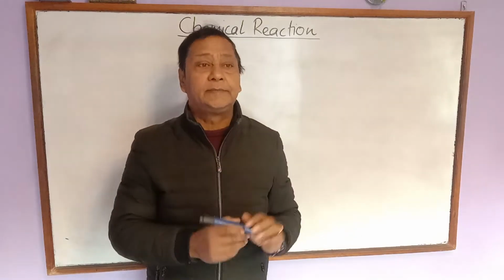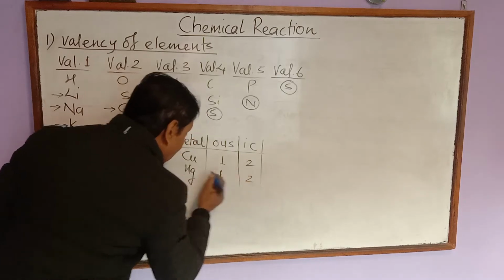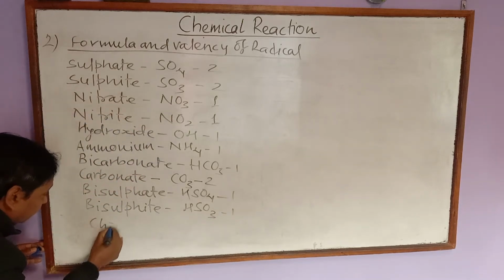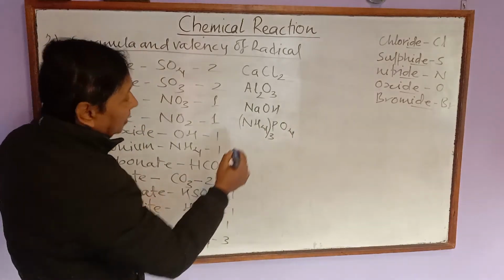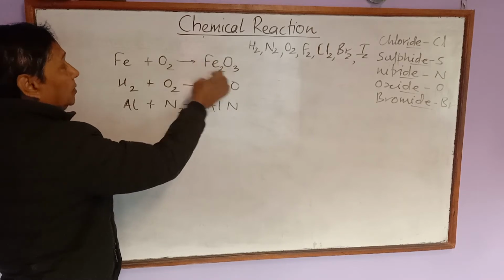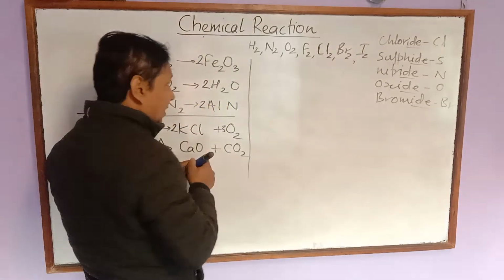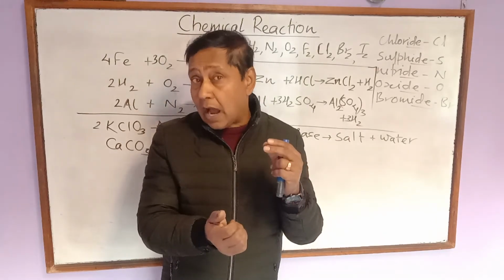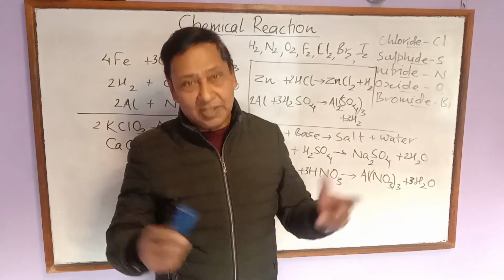Chemical Reaction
This video explains how to write the chemical reaction and how to balance it?
Step 1 : Remember symbol and valency of element
Step 2 : Remember formula and valency of radical
Step 3 : You will be able to write molecular formula of compound
Step 4 : Remember molecular formula of diatomic elements
Step 5 : You can write formula equation
Step 6 : You can balance the equation